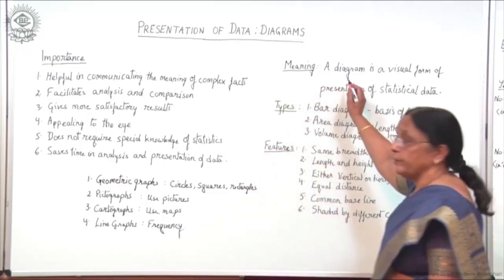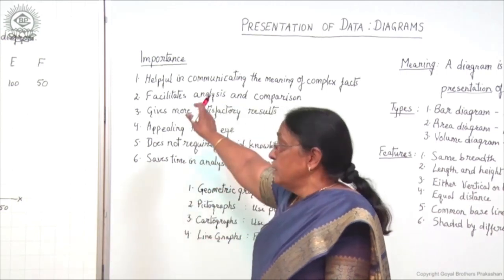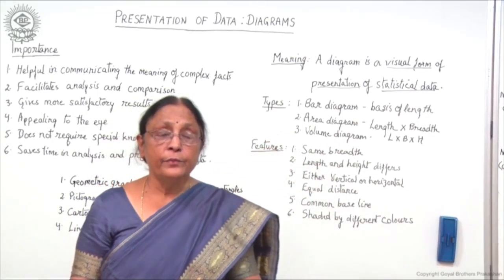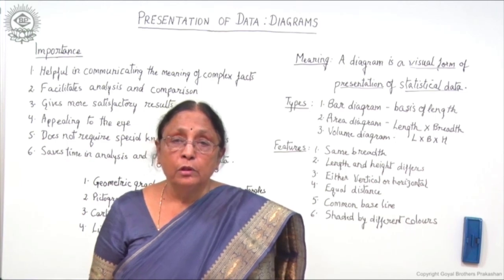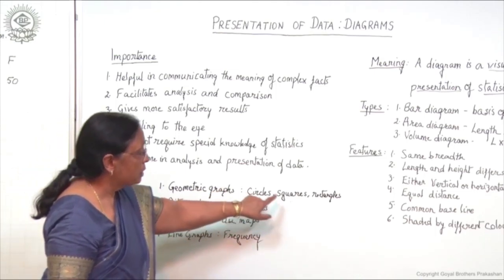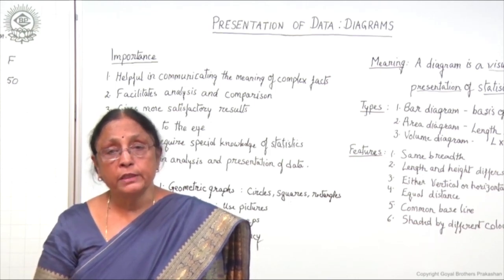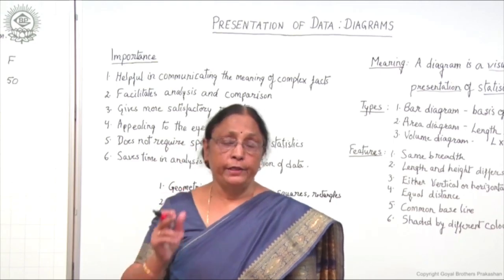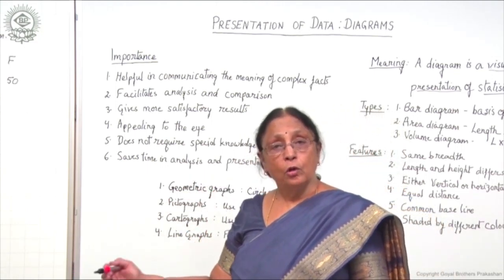6.1 Meaning of Diagram